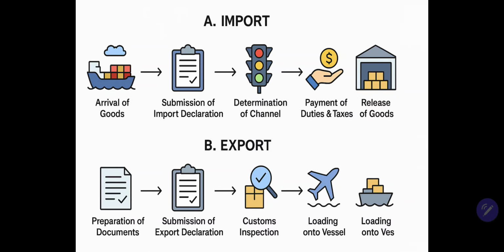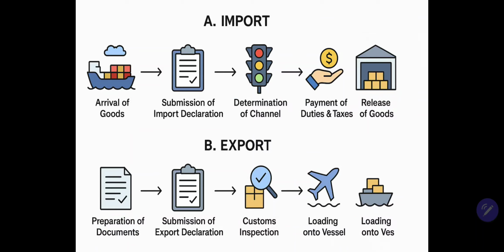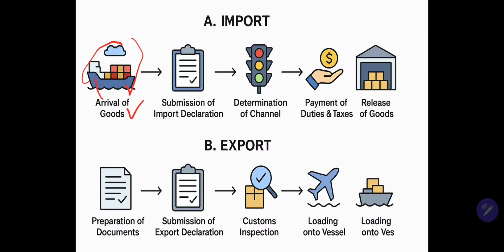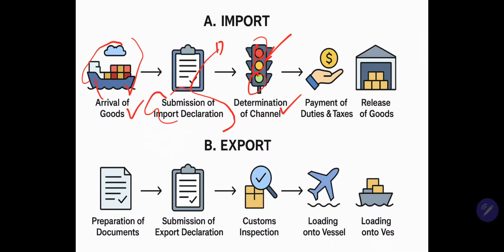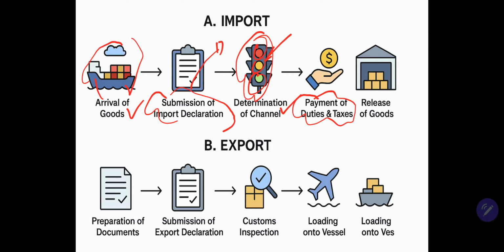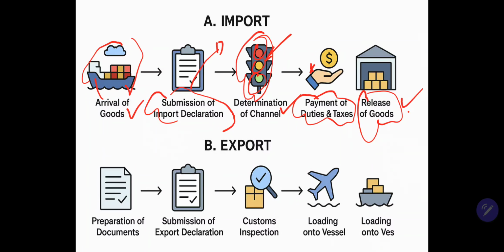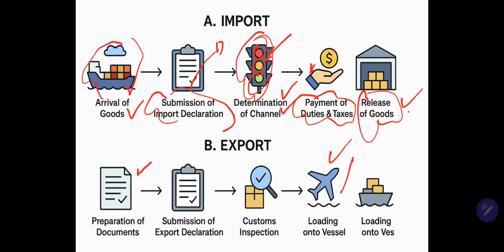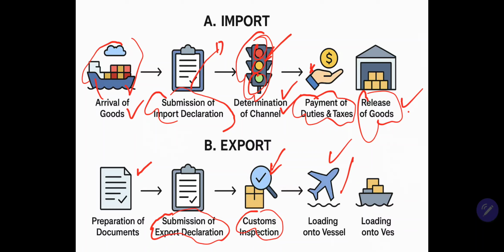Import and Export Customs Clearance Process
Import Customs Clearance Process

When goods enter a country, they must go through customs to ensure compliance with local regulations:
1. Document Preparation – Importer or freight forwarder submits required documents such as Bill of Lading, Invoice, Packing List, Import Permit, and Certificate of Origin.
2. Customs Declaration – Filing of import declaration with customs authorities, often electronically.
3. Customs Assessment – Customs reviews documents, classifies goods, calculates duties and taxes, and may request additional information.
4. Inspection (if required) – Customs may physically inspect the cargo to verify details or ensure compliance with regulations.
5. Duty & Tax Payment – Importer pays applicable customs duties, VAT, or other charges.
6. Cargo Release – Once cleared, goods are released to the importer for delivery.

Export Customs Clearance Process

For goods leaving a country, exporters must follow customs procedures to comply with trade regulations:
1. Document Preparation – Exporter or forwarder prepares Invoice, Packing List, Export Permit, Bill of Lading, and other certificates as required.
2. Customs Declaration – Filing of export declaration with customs authorities.
3. Customs Verification – Customs checks documents and export license compliance, and may request further details.
4. Inspection (if required) – Cargo may be examined for security or restricted goods compliance.
5. Approval & Release – Once verified, customs issues clearance for the goods to be loaded onto the carrier.

✅ In short:
- Import clearance ensures goods can legally enter a country after duty/tax settlement.
- Export clearance ensures goods can legally leave a country, complying with regulations.